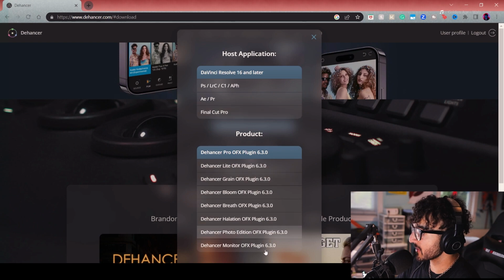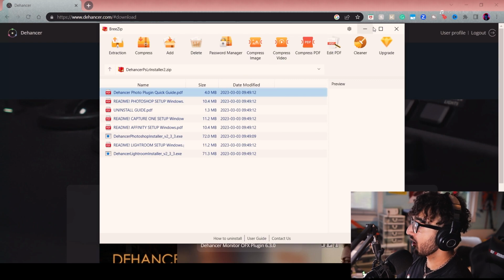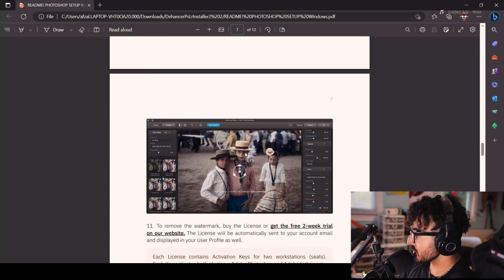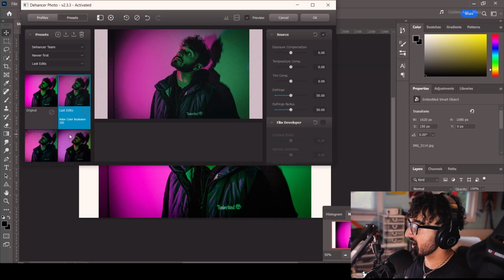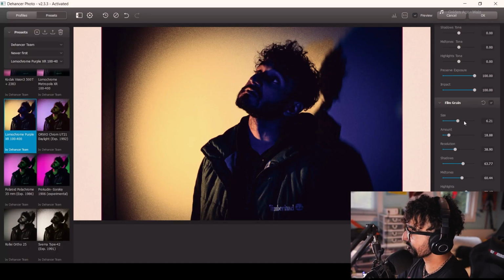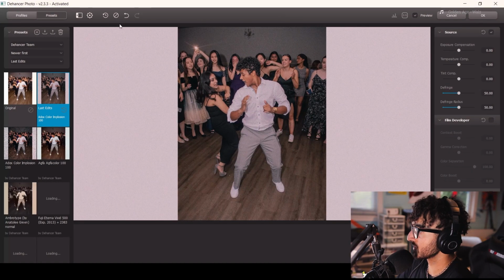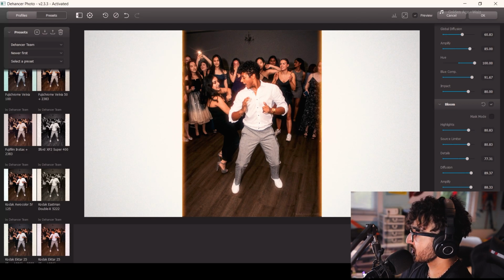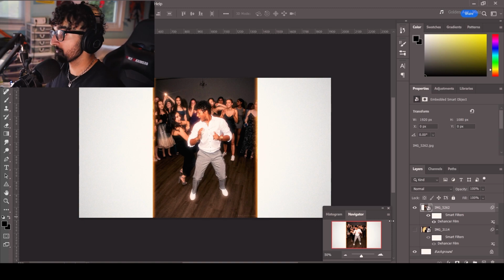Vintage Film look made EASY! (Photoshop plugin)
Here's a cool plugin that will literally give you the film look within 5 minutes. I really enjoyed using this plugin, highly recommend using it!

Try/Buy at Dehancer.com
Music from Uppbeat (free for Creators!)